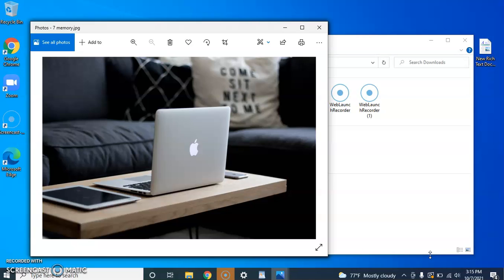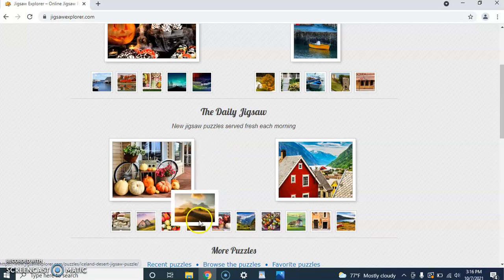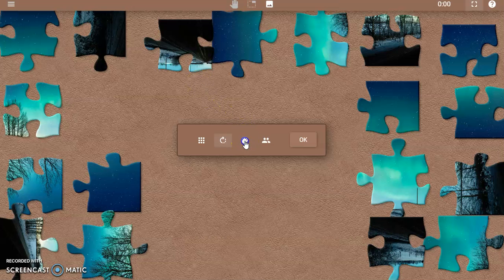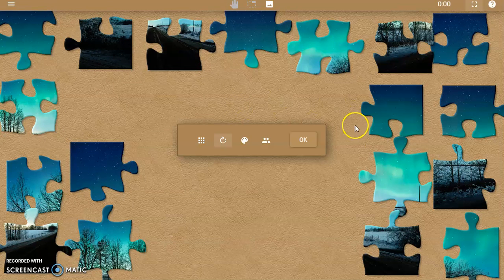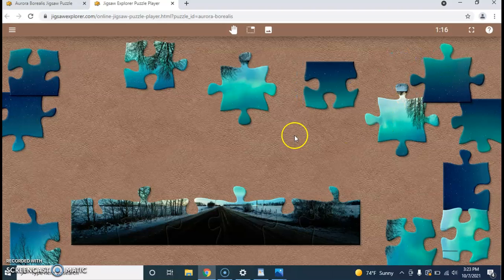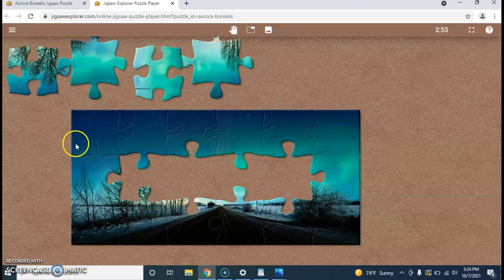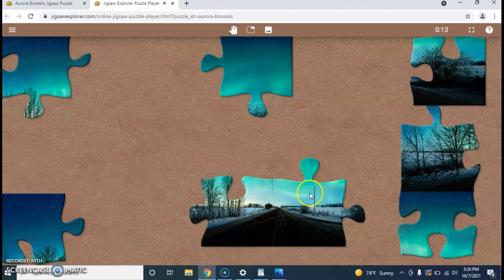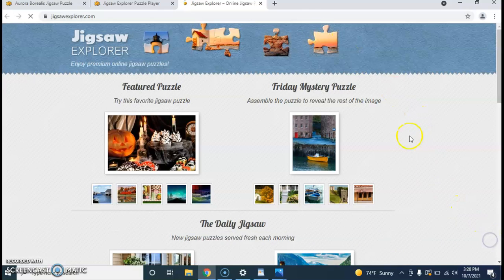Online Memory -1: Jigsaw Puzzles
Online Memory Exercise games! Join Scott in this series showing how to bring up free websites and engage our brains in activities that will help improve our memory and cognitive skills!